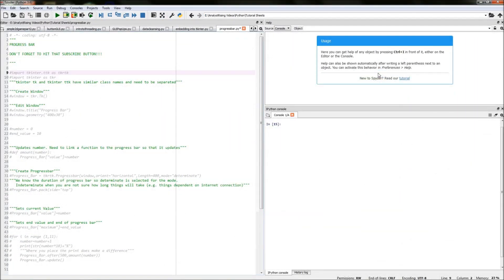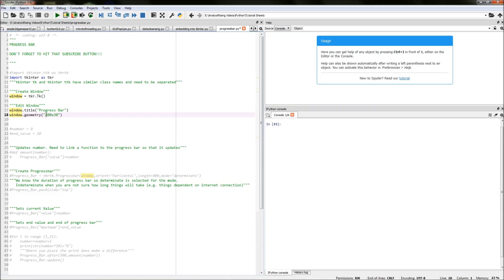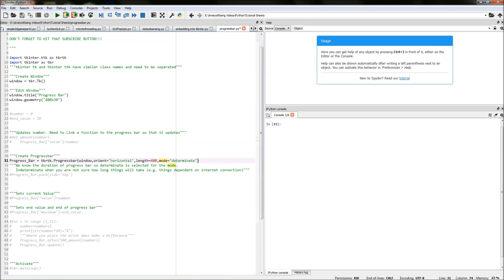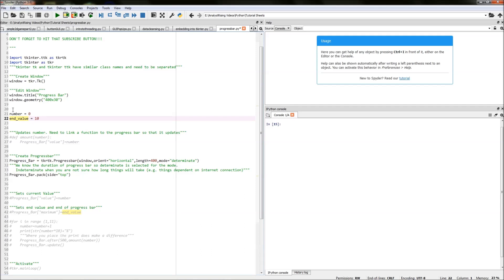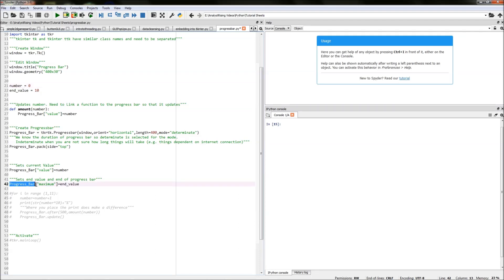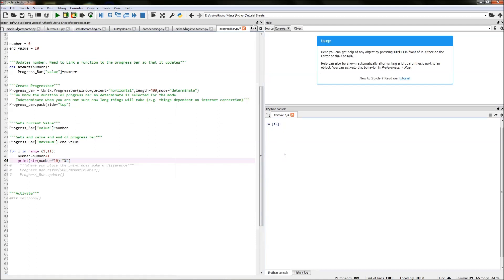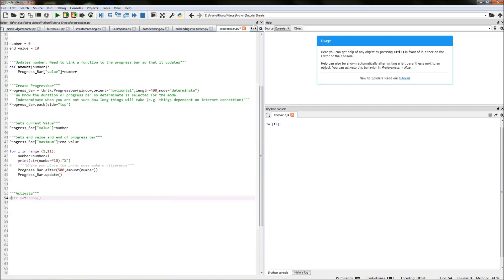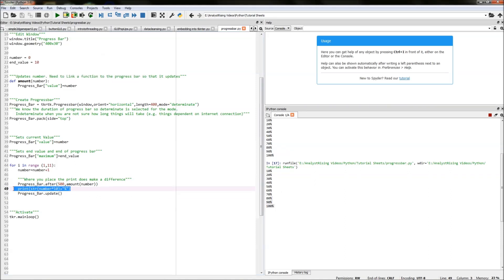Python: How to Create a Progress Bar! (Walkthrough)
In this tutorial I will be showing you how to CREATE A PROGRESS BAR using Python. This is a step-by-step detailed tutorial made to help you increase your understanding of Python.

Order of Video:
00:00 - 00:38 = Introduction and Explanation
00:38 - 09:37 = Writing the Code
09:37 - END = Conclusion